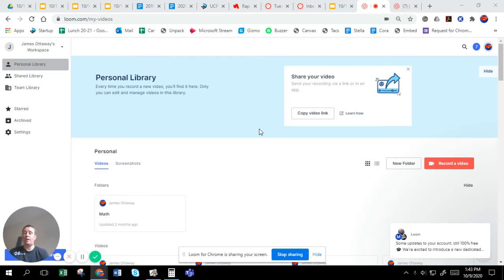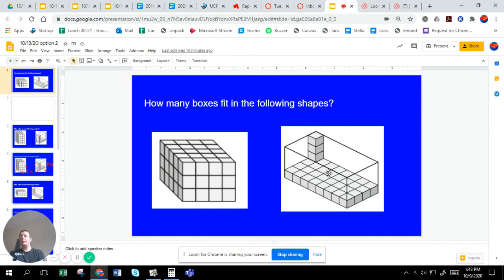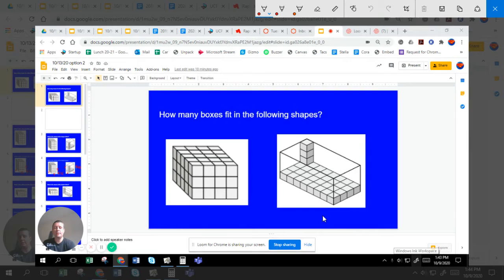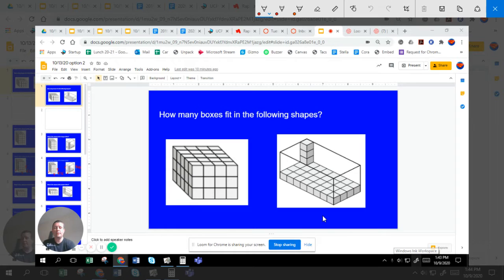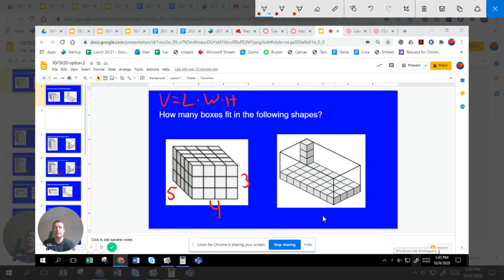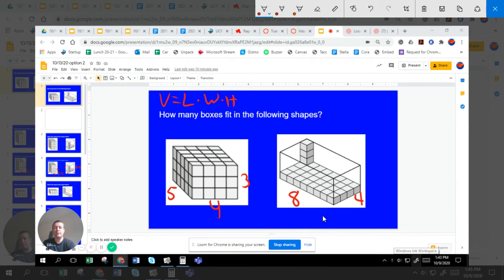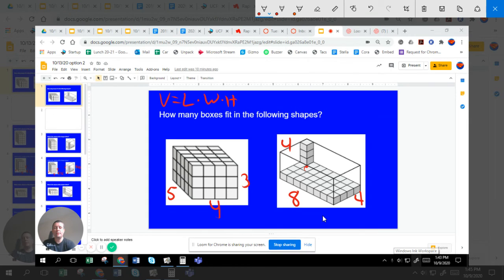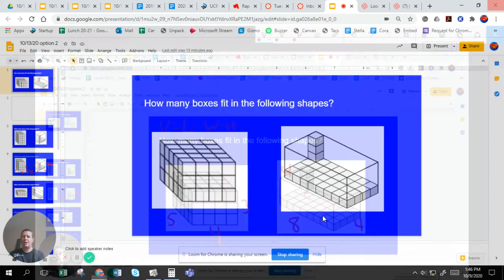Volume paper problems